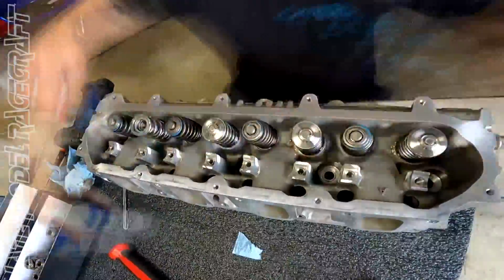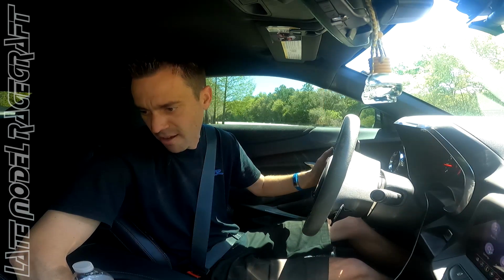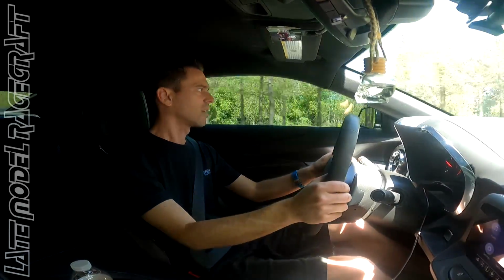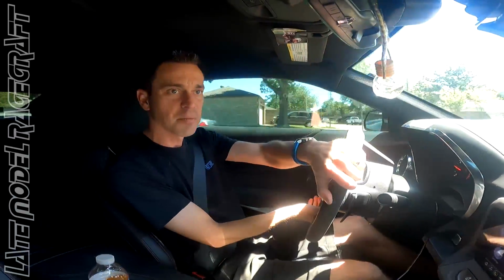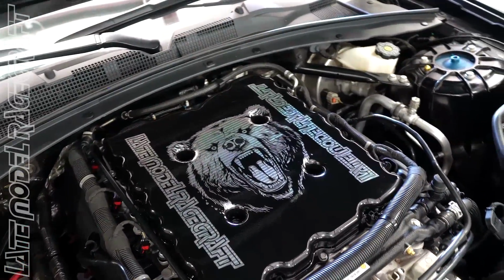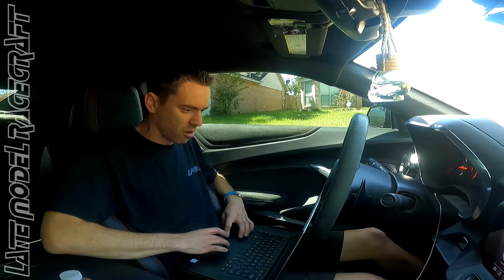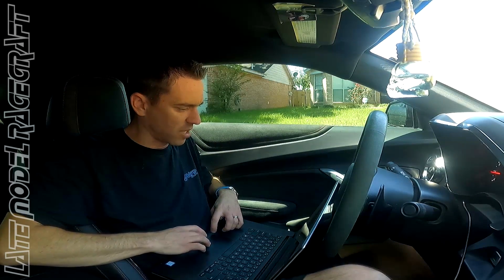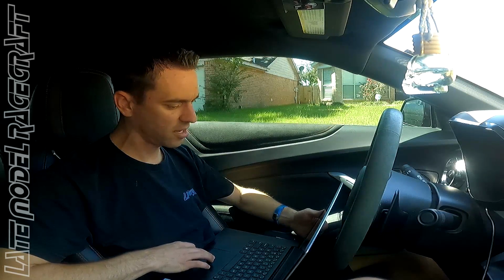ZL1-1LE 800HP Performance Package - Late Model Racecraft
Experience the thrill of 800 horsepower as we take a closer look at a customer's ZL1-1LE Camaro at Late Model Racecraft. This video showcases the power and performance of the Camaro after receiving Late Model Racecraft's 800 performance package, featuring a specialty cam kit and exhaust upgrade with a custom laser engraved lid we designed for him.

Join us as we witness the transformation of this already impressive machine into a true powerhouse. From the revving engine to screaming dyno runs and a rip on the street. Get ready for an adrenaline-filled ride.

If you're a fan of high-performance vehicles or simply love the sound of a roaring engine, this video is for you.

Give us a call at the shop at